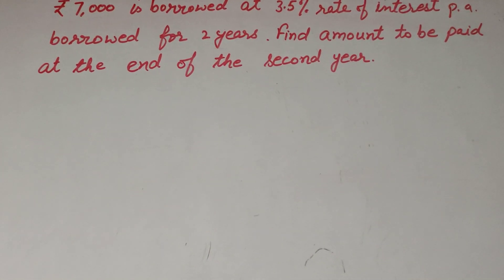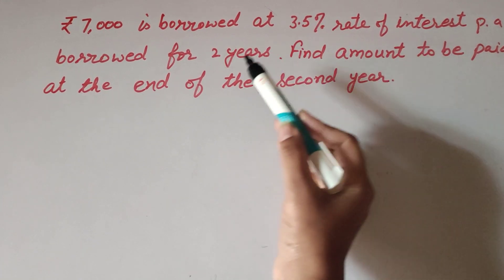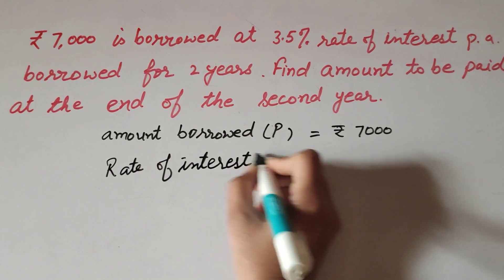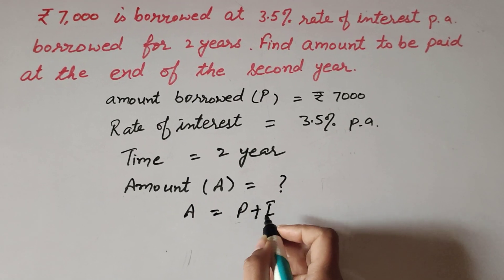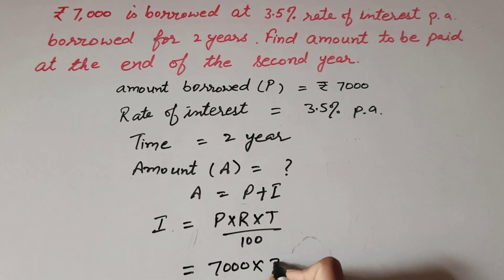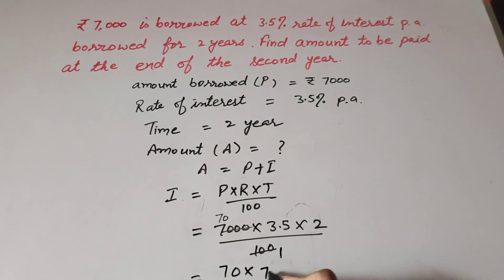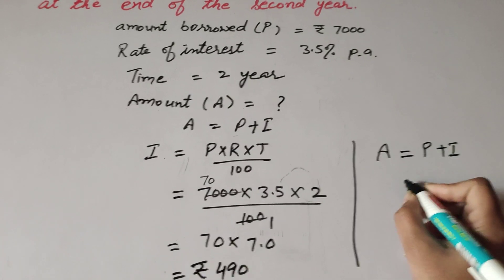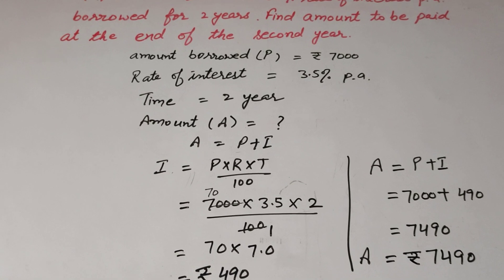Rs7000 is borrow at 3.5 % rate of interest p.a. for 2 year find amount after 2 year | Its Study time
Book NCERT
Topic :- rupees 7000 is borrowed at 3.5 % rate of interest p.a. borrowed for 2 years find the amount to be paid at the end of the second year

Content cover

Rupees 7000 is borrowed at 3.5 % rate of interest p.a. borrowed for 2 years find the amount to be paid at the end of second year
How we find the amount
Find amount paid after 2 year
Rupees 7000 is borrowed at 3.5 rate of interest per annum for 2 year find the amount to be paid at the end of second year

Thanku.